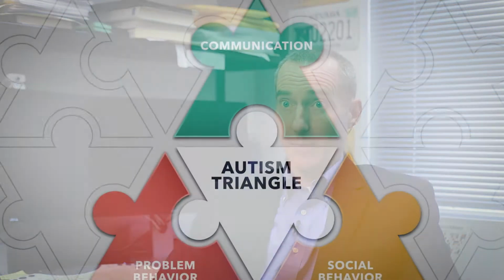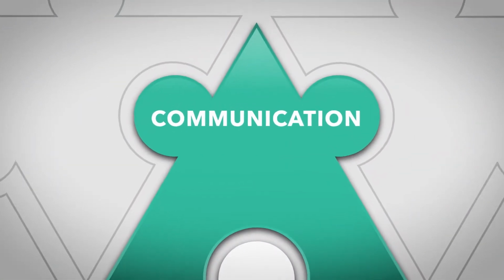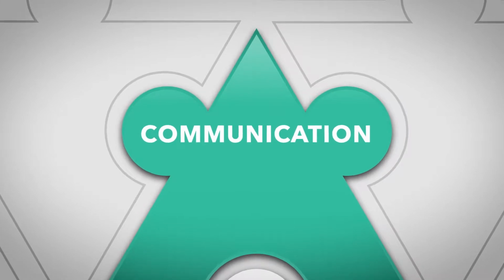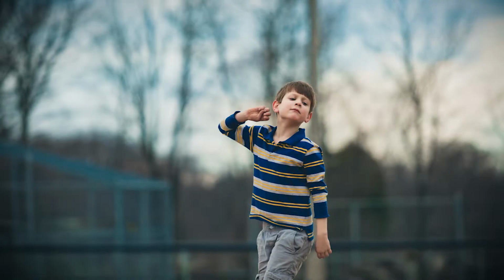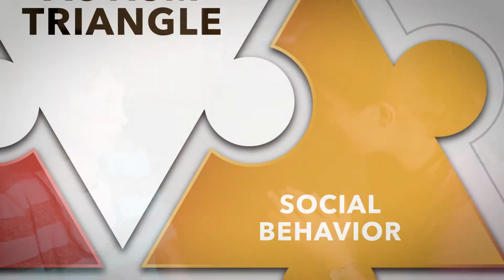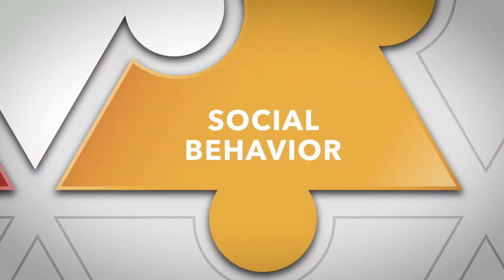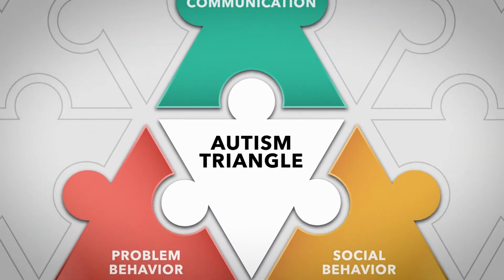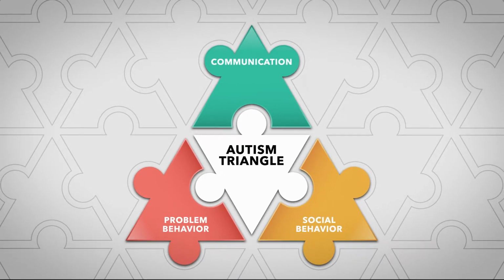Defining Autism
Three primary areas of development affected by autism are described in this video; communication, social behavior, and problem behavior. A spectrum disorder affects every person in diverse ways and requires greater understanding to accommodate and assist.